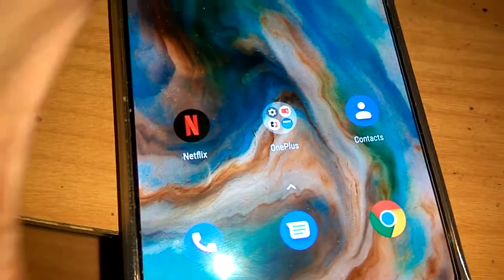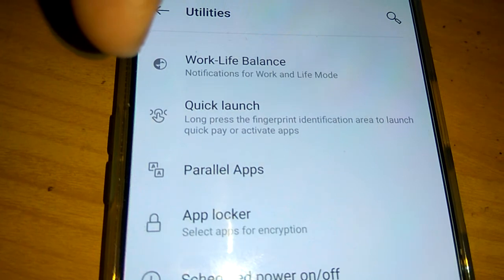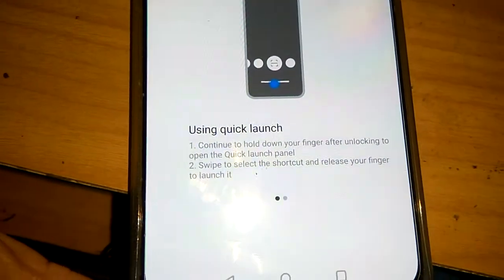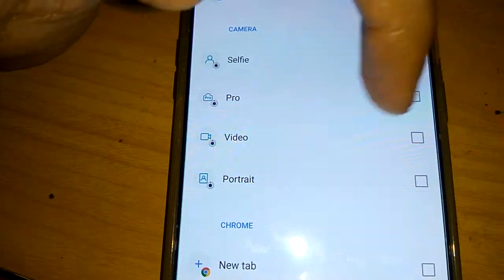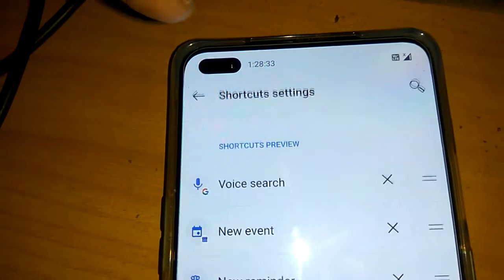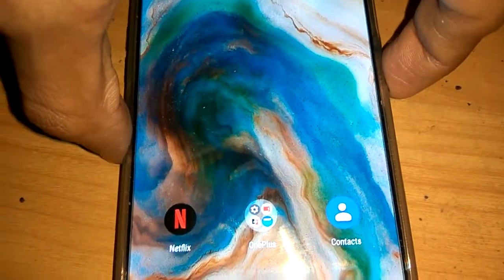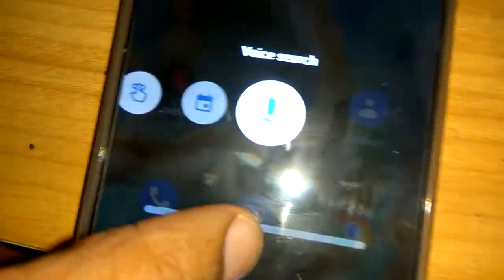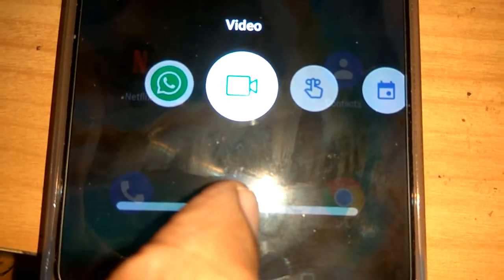How to Quickly Launch Apps Using Fingerprint Sensor in OnePlus Nord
Turn On Quick Launch, Add apps to Quick Launch, OnePlus Nord Quick Launch Shortcuts Settings etc. Setup tips is shown in this video